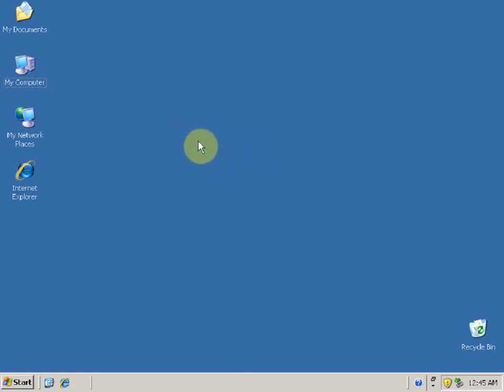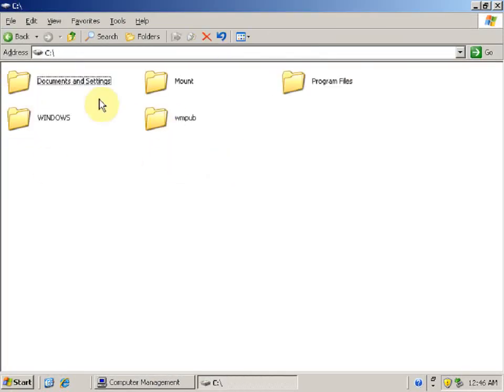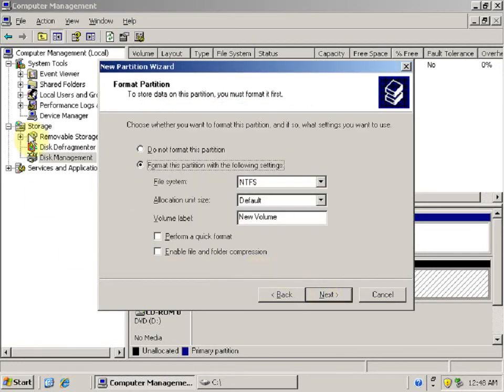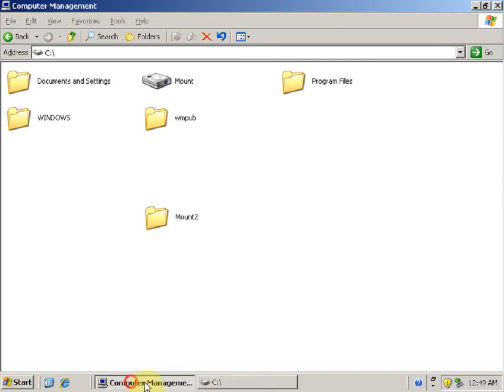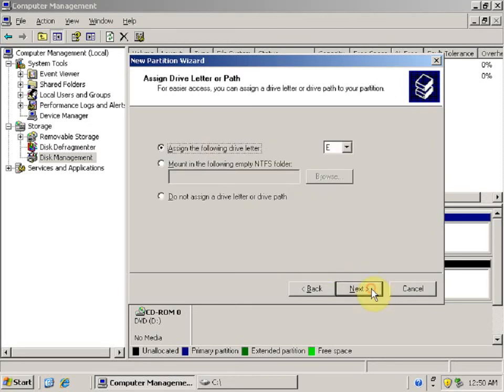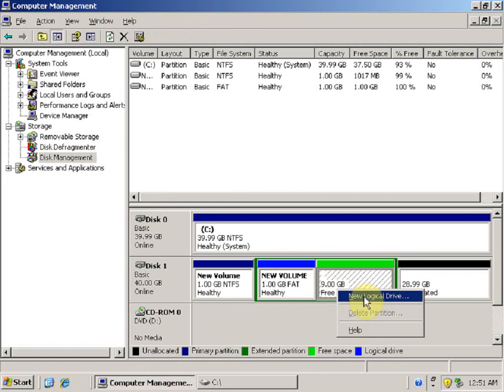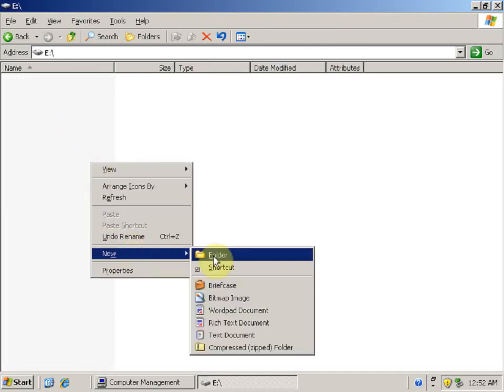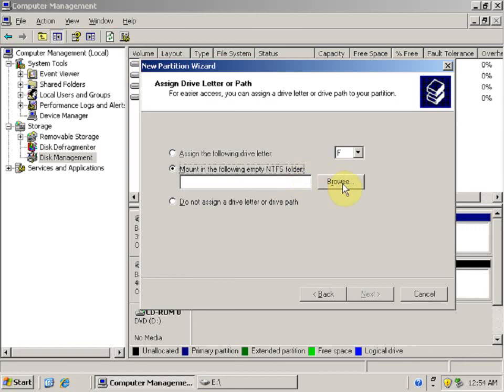How To Create Mount Partitions - Windows Server 2003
Video tutorial for creating mount partitions on windows server 2003. Visit ServerVideos.Com